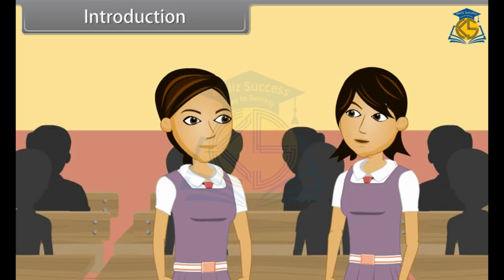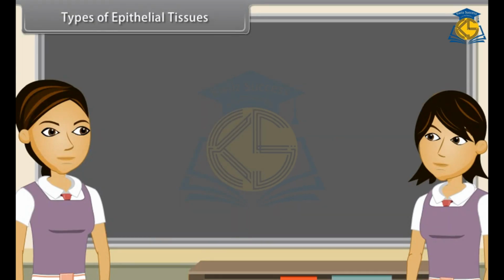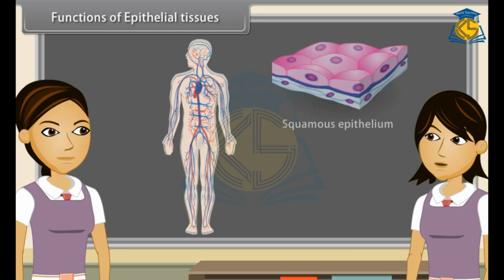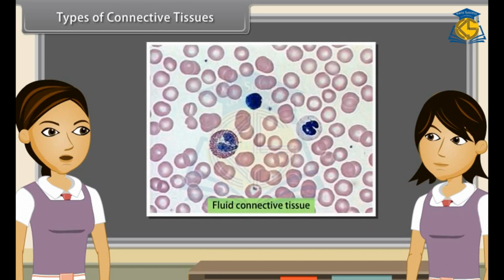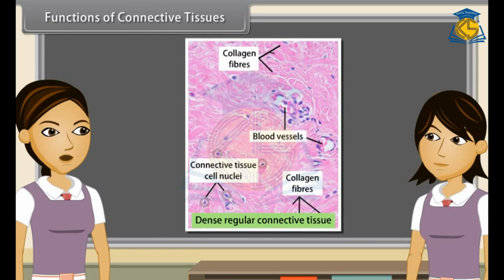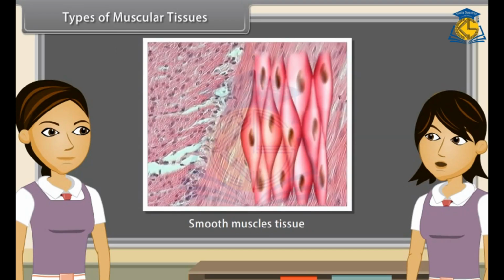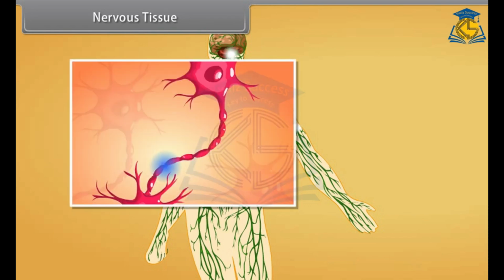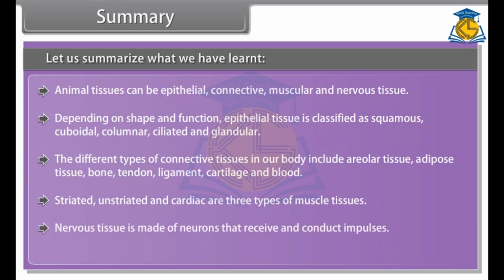Lesson B4: Class 9th SCIENCE Animal Tissues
✅ मुख्य विशेषताएं:
• 3D एनिमेटेड वीडियो लेक्चर्स
• 24×7 एक्सेस – कभी भी, कहीं भी सीखें